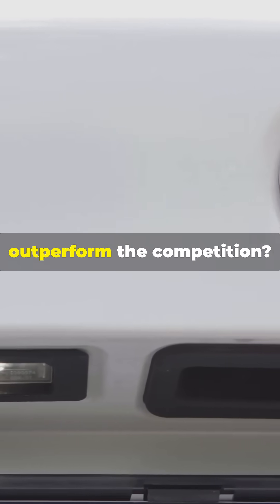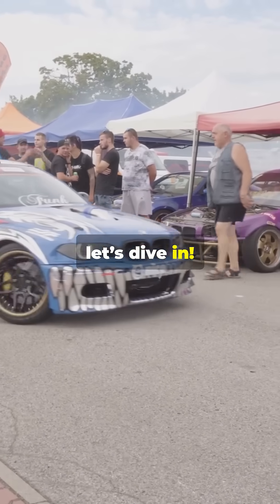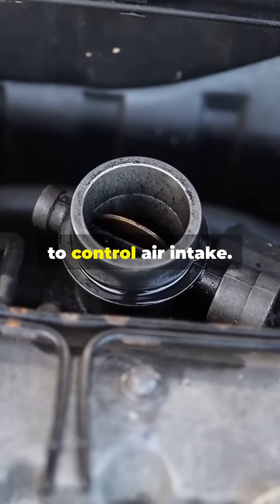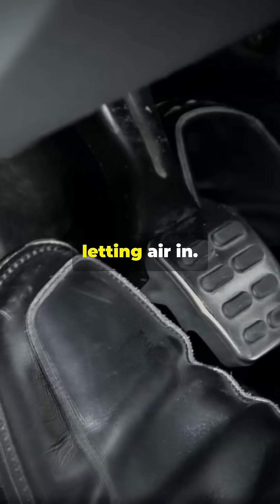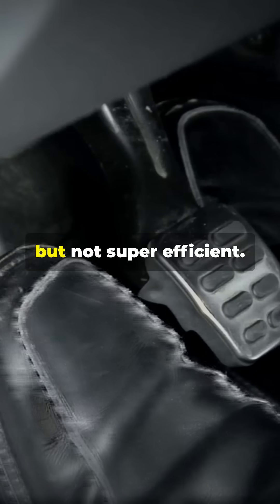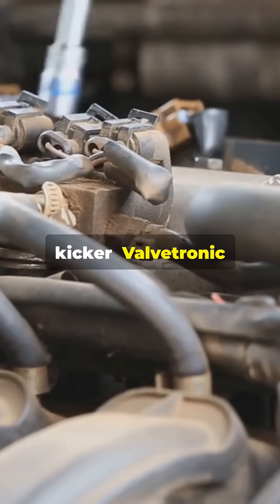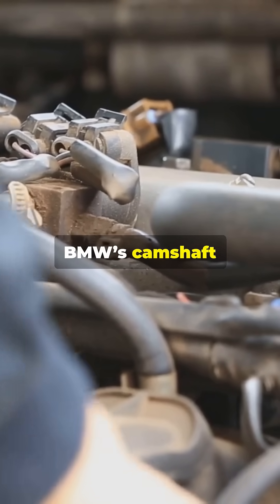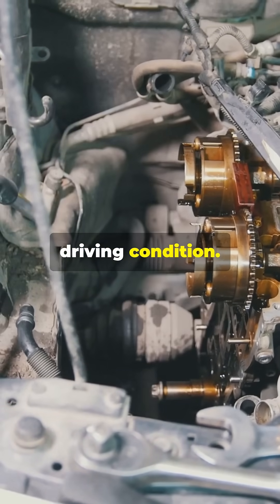How BMW's Valvetronic Boosts Engine Efficiency!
Discover the innovative technology behind BMW's Valvetronic system! Traditional engines rely on a throttle plate to control air intake, often resulting in inefficiencies. BMW revolutionizes this with the Valvetronic system, which eliminates the throttle plate by varying the intake valve openings, ensuring superior efficiency and performance. Paired with Double VANOS, Valvetronic optimizes valve lift and timing, enhancing engine power while significantly reducing fuel consumption. Dive into the mechanics and benefits of this cutting-edge system and see how BMW leads the way in automotive engineering.